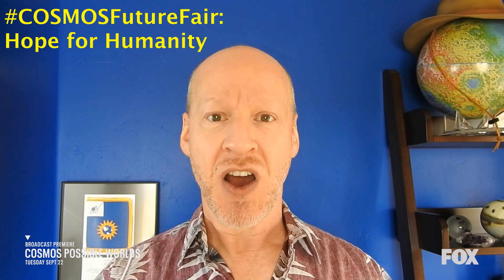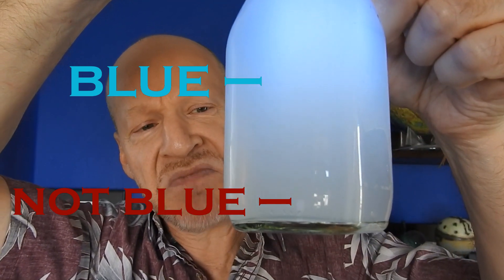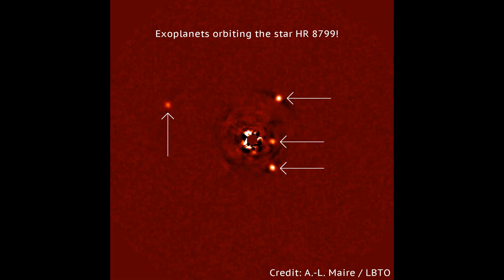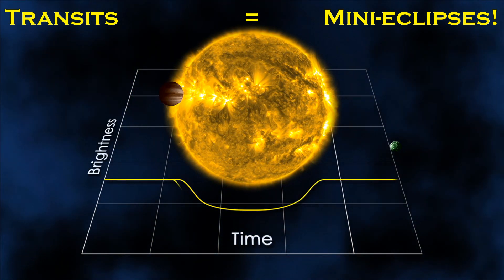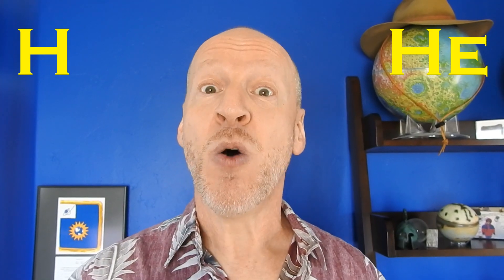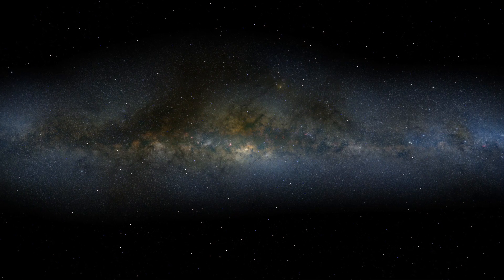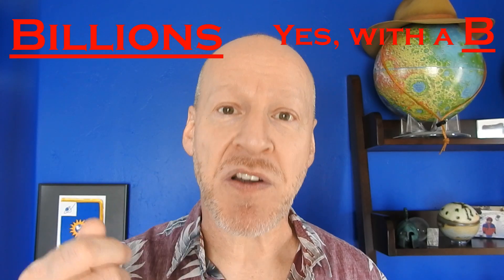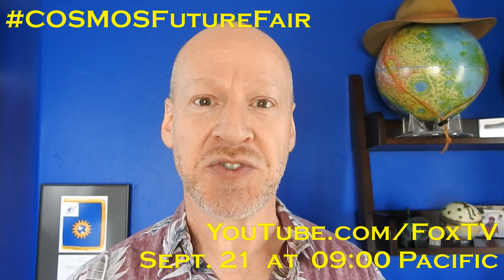Exploring exoplanets from home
Did you know that astronomers have discovered over 4,000 exoplanets: alien planets orbiting aliens stars? We can learn a lot about them from investigating the light we get from their host stars, which I explain with a short demo you can do at home.

This is one of the most fascinating and exciting new fields in astronomy, and just the idea that the galaxy may be filled with Earth-like worlds gives me incredible hope for the future, and the future of humanity. There’s so much of the cosmos left to explore, and we’re making these discoveries now. Today.

As I mention in the video, watch Cosmos Future Fair, a day of science demos that will be streamed LIVE on 21 September starting at 9am PT